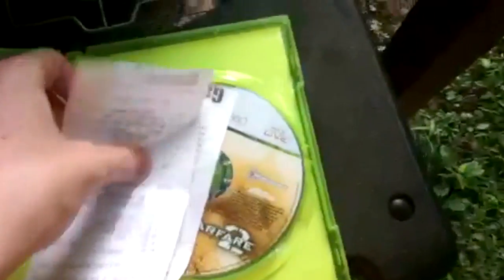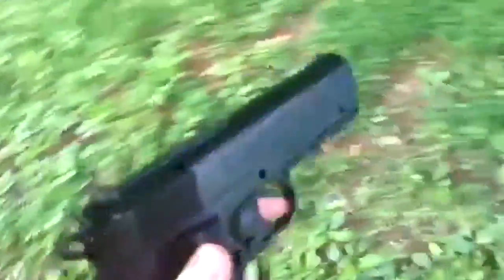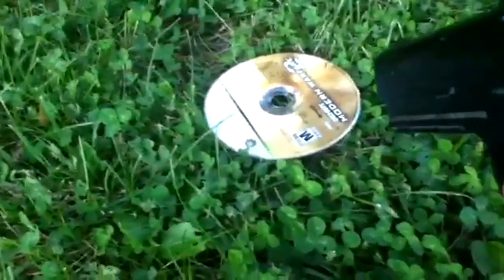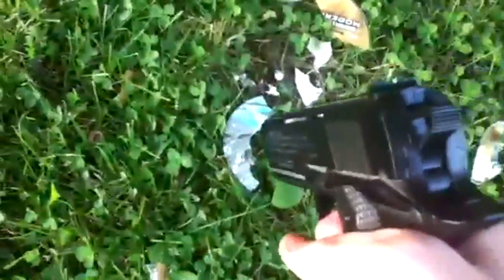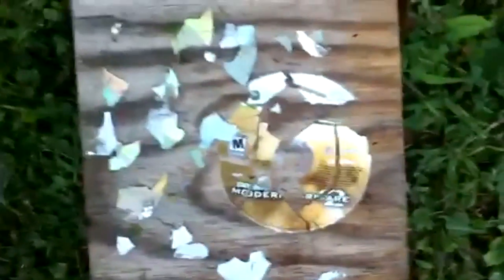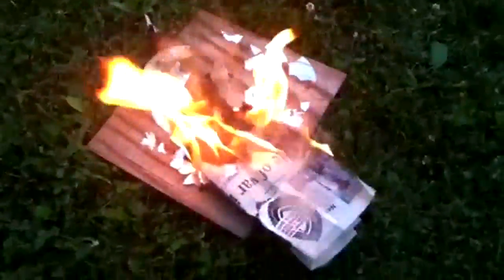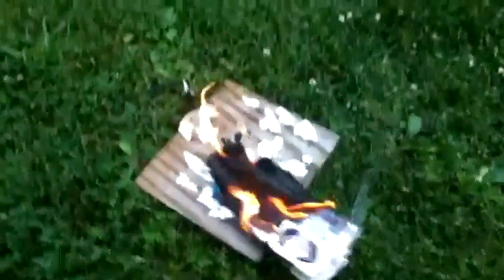Goodbye Mw2, for now...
Hahah.  got bored and i decided to do this.  Please be sure to like and possibly fav my vids if you like them,  not making you or commanding you, just saying it  helps me alot.